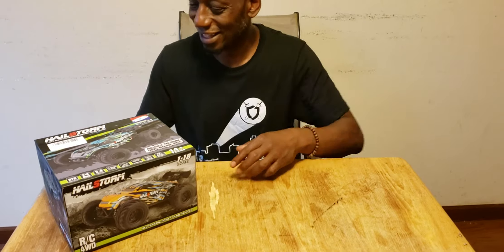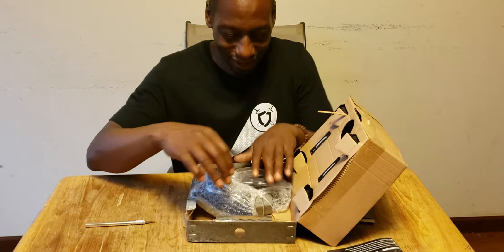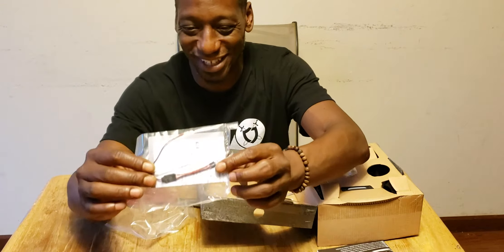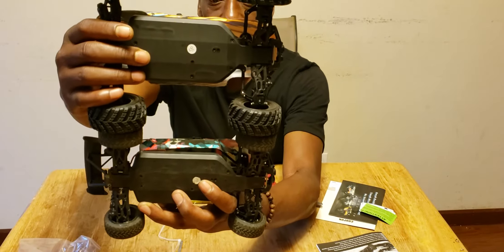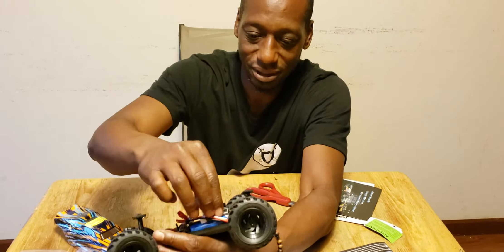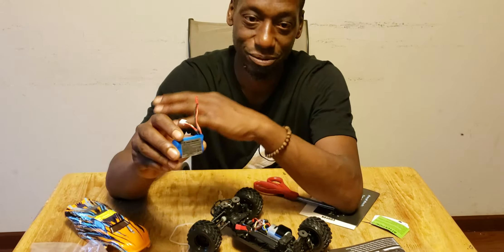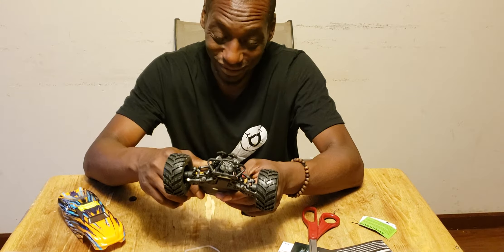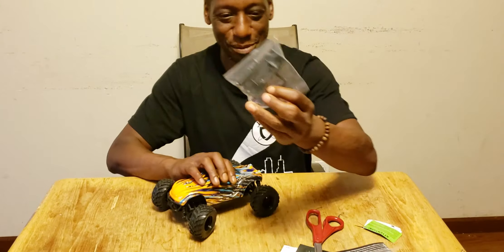Haiboxing Hailstorm Pt.1